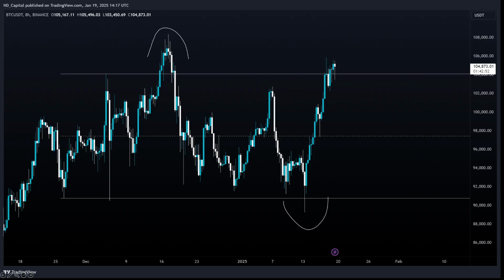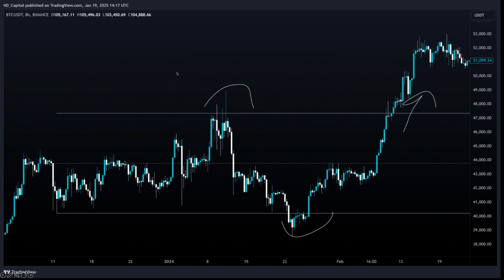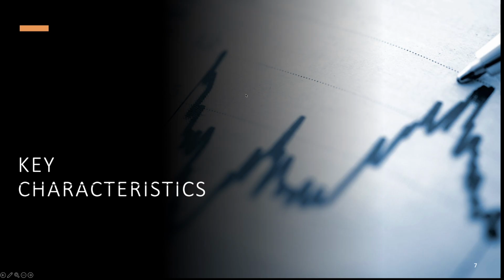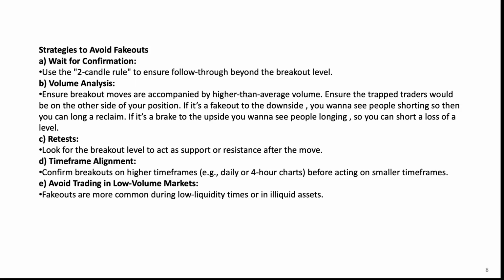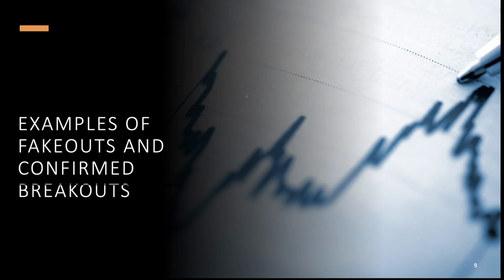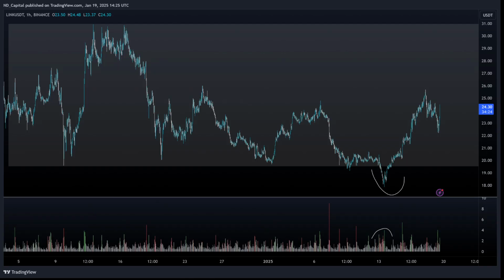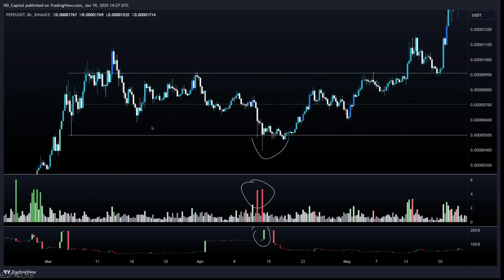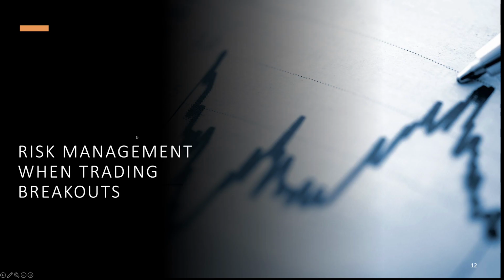Stop chasing fakeouts : How to master confirmed breakouts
📊 Trade on BitUnix , Deposit Bonus + Fee refunds!